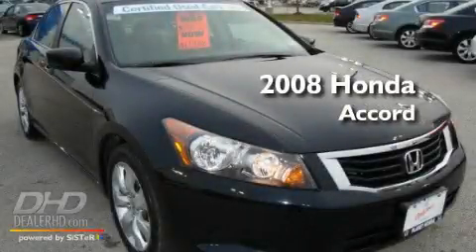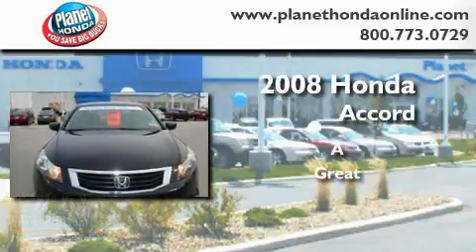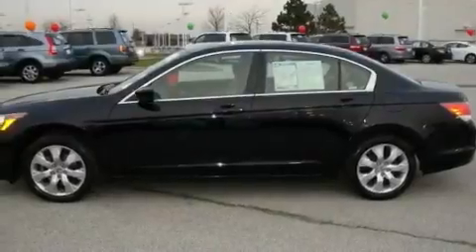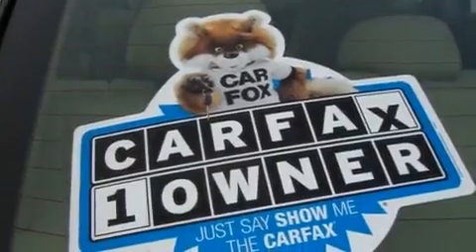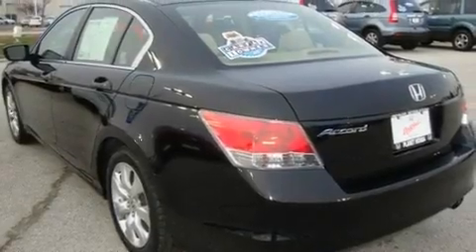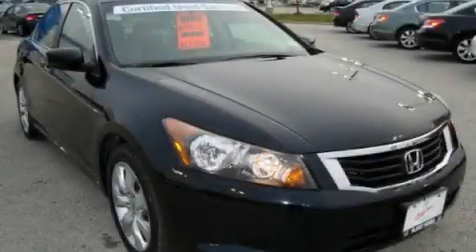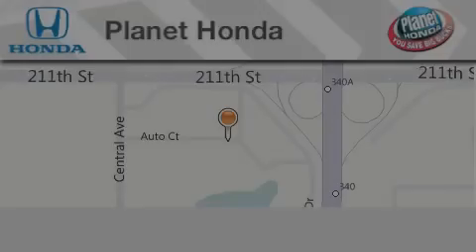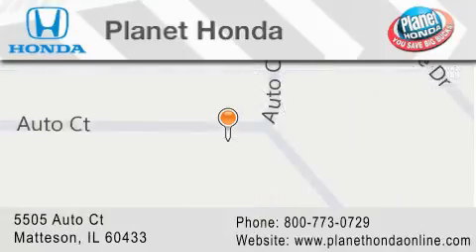Certified 2008 Honda Accord Sdn Matteson IL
Year: 2008
 Make: Honda
 Model: Accord Sdn
 Engine: 2.4L
 Trans.: Automatic
 Exterior: Nighthawk Black Pearl
 Miles: 50,445
 Interior: Tan
 Stock: 19262

 5505 Auto Ct.

 Used 2008 Honda Accord Sdn Matteson IL